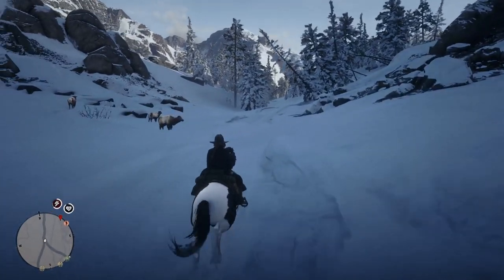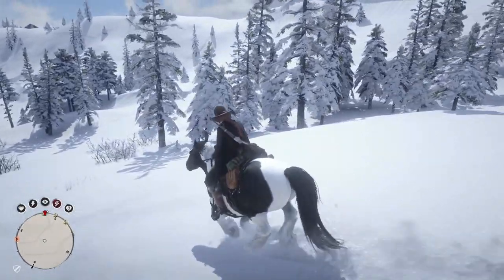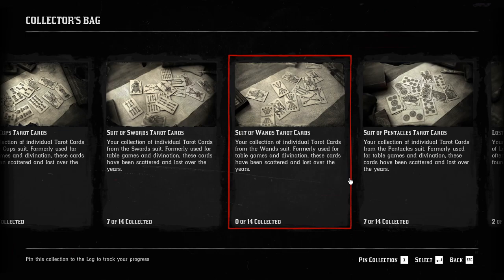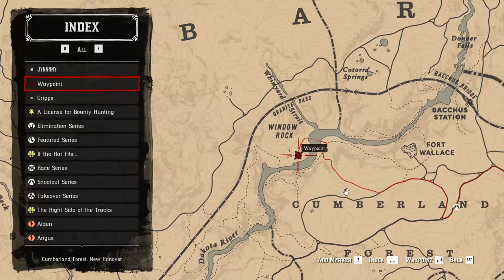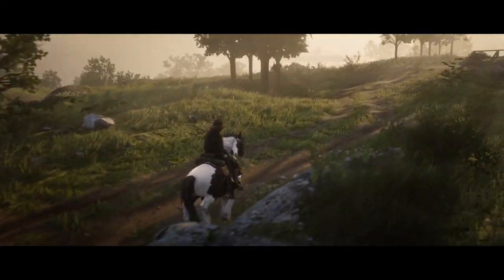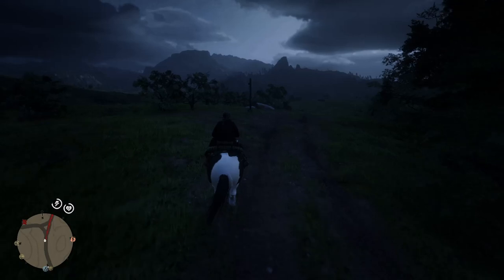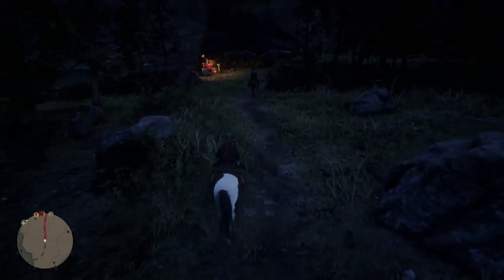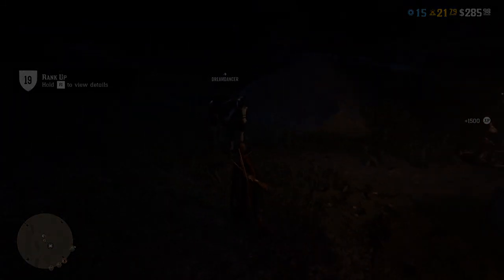Red Dead Redemption 2 - Online Play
Trying out online, and I got a fabulous new horse!